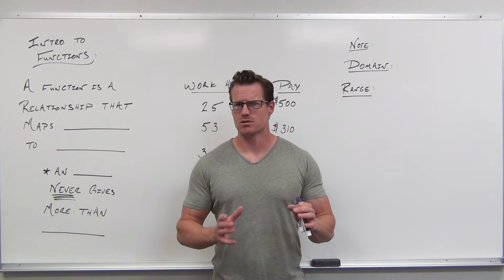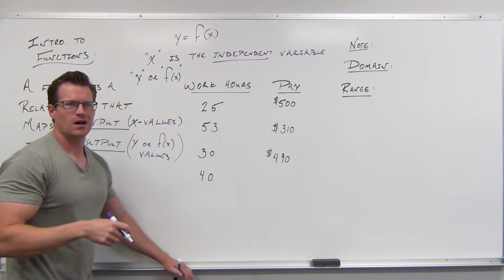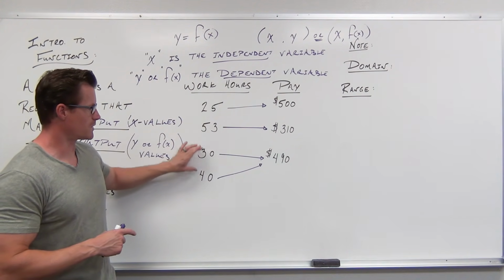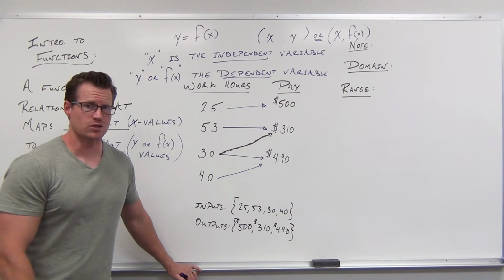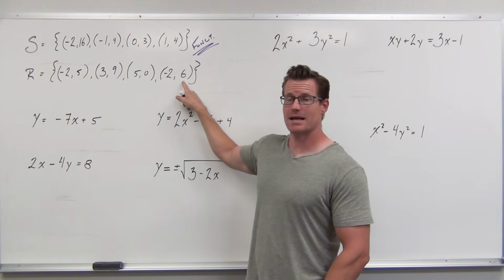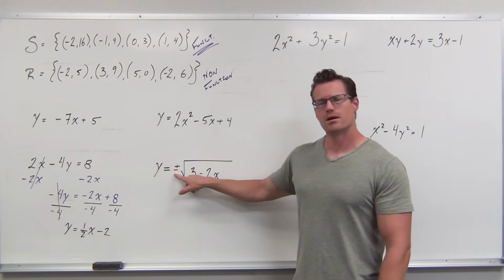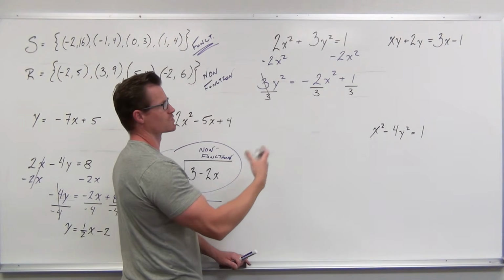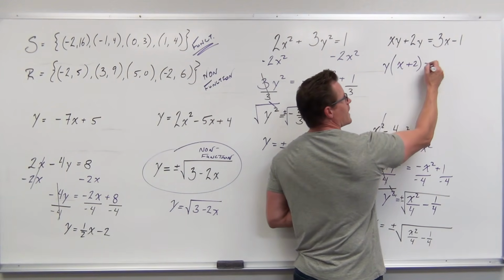Introduction to Functions (Precalculus - College Algebra 2)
What Functions are and how we can determine when a relationship is a function and when it is not.